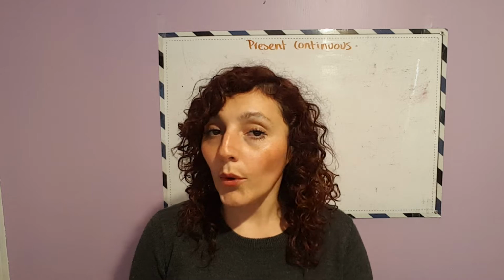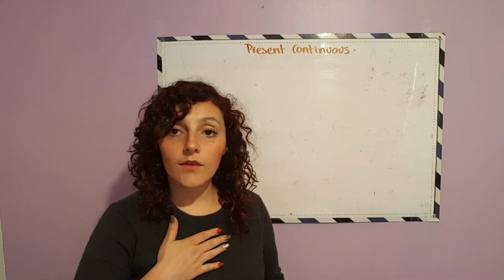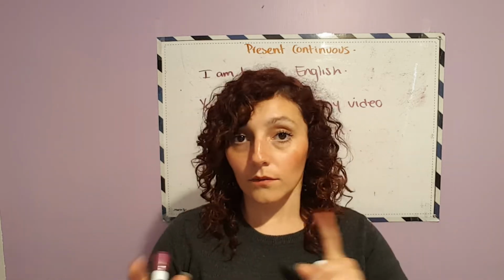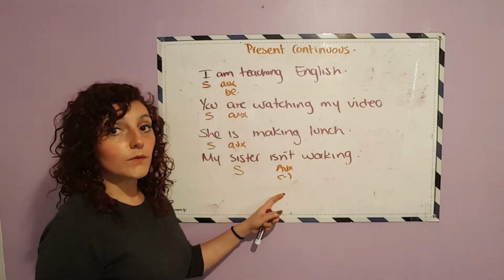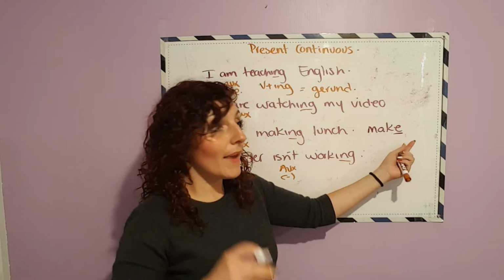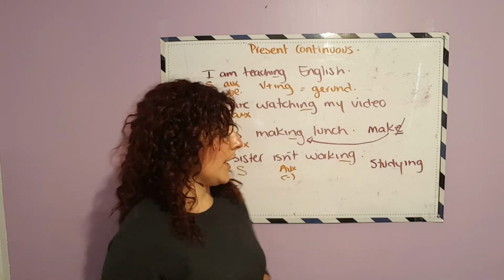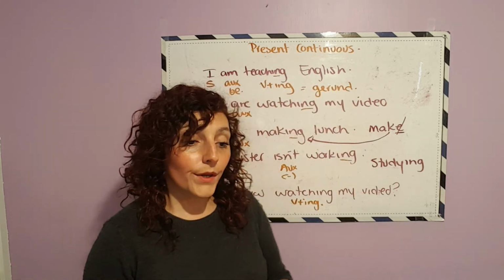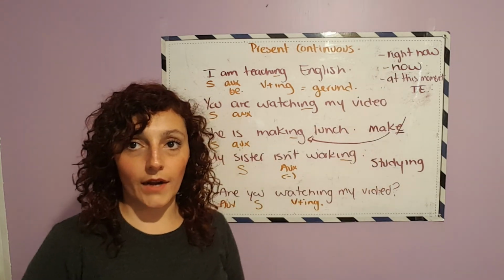PRESENT CONTINUOUS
English learning